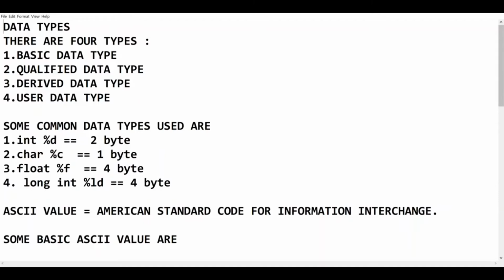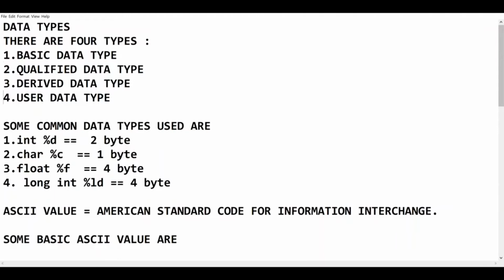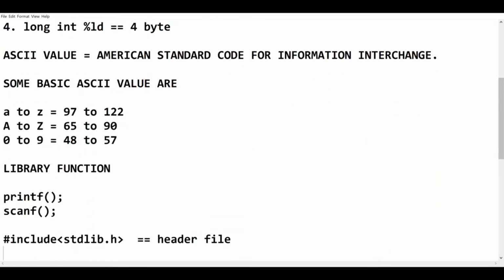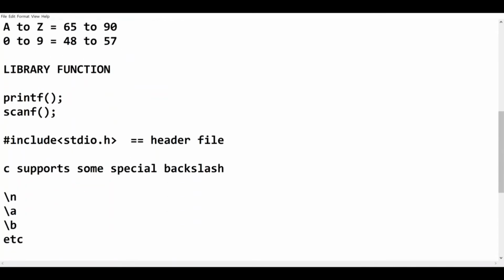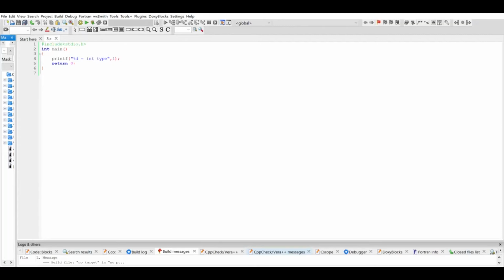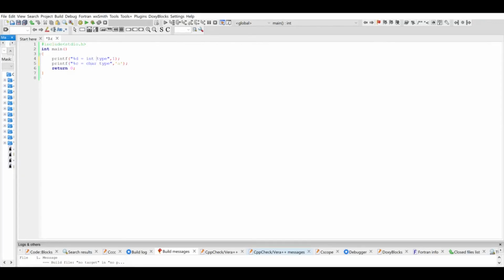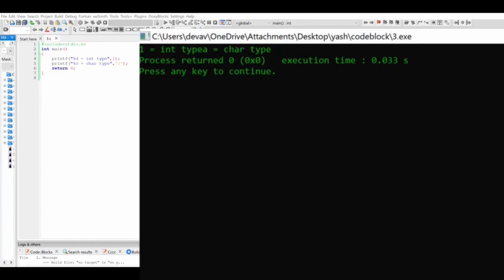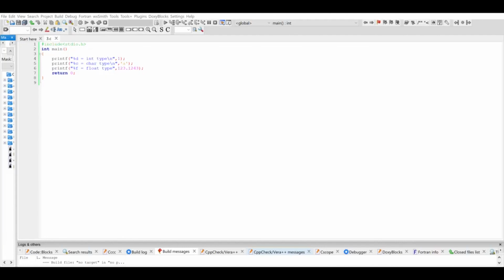2 Data types and Functions | c programming tutorial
In this video, you will learn usage of various Data Types, Constants and Functions with practical examples